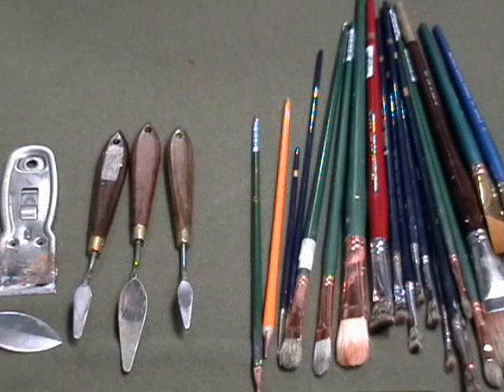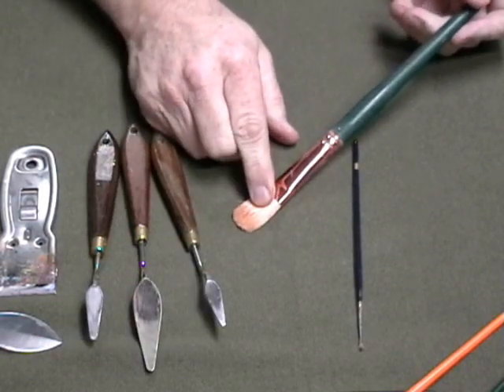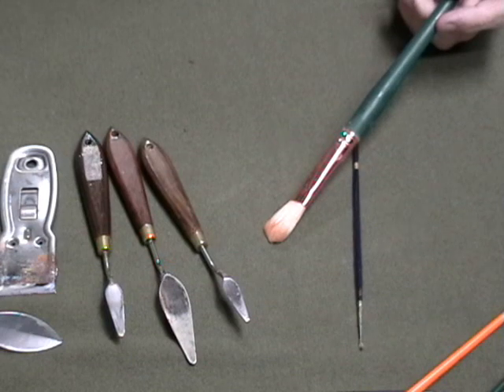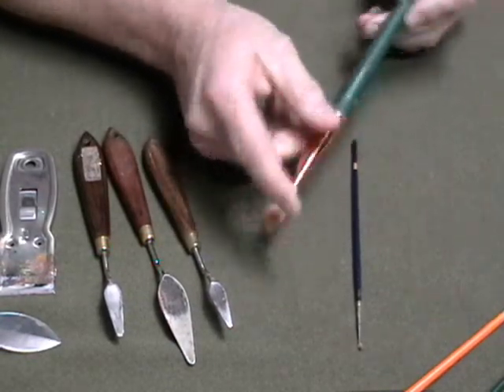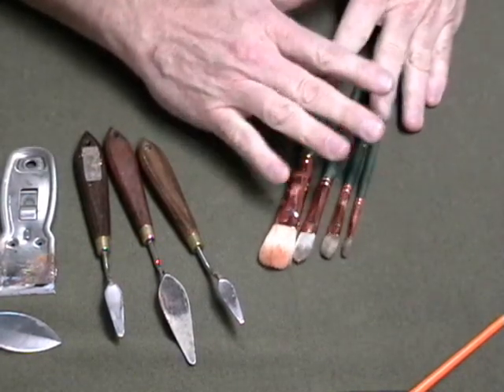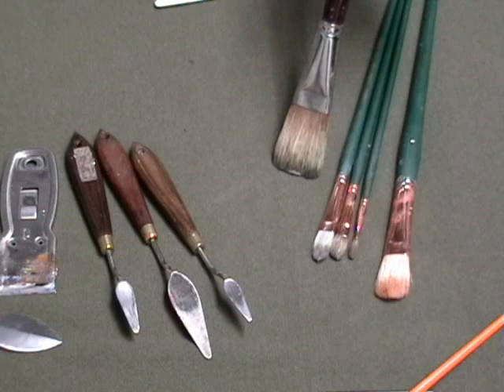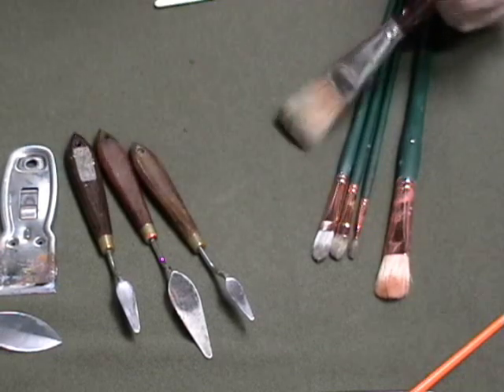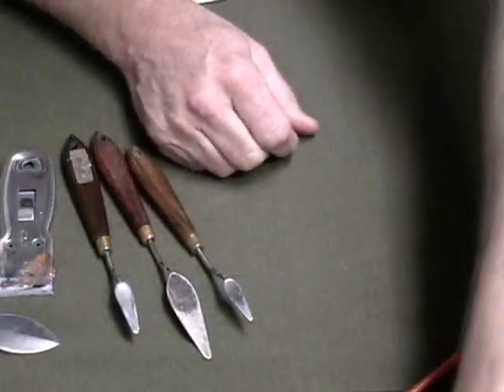Oil painting instruction Painting for Beginners on paint brushes part 1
sign up for our free weekly painting tips for beginners. this tip is on oil painting brushes by artist and master teacher Daniel Edmondson. This video entitled Oil painting instruction-Painting for beginners on brushes part 1 contains valuable basic information that an artist must know to succeed in painting. A vast body of topics will be covered in this short oil painting instruction video and some of those included are bristle brushes, brush compositions, strokes, and many more! To know more about oil painting today click on the link in this description!